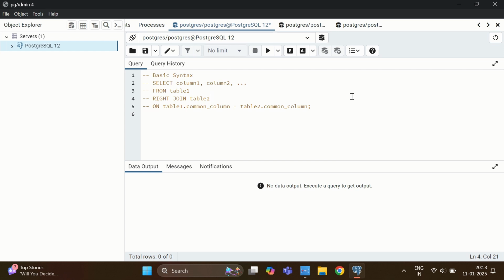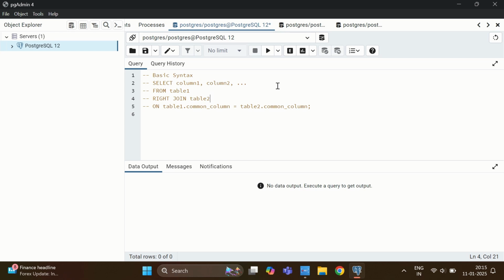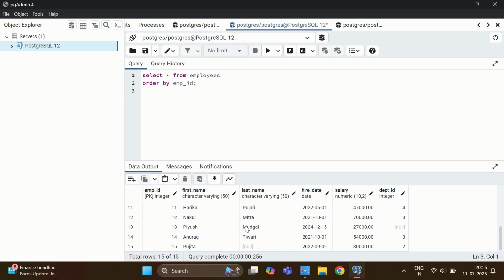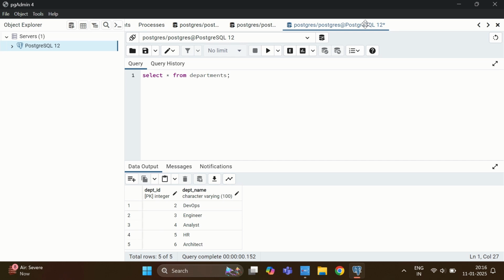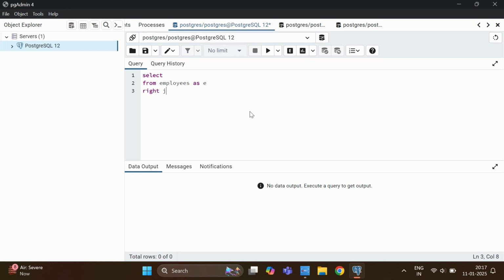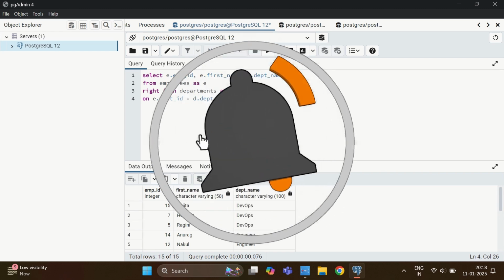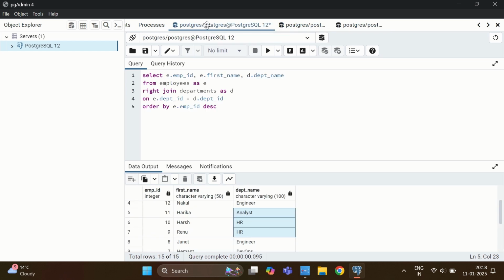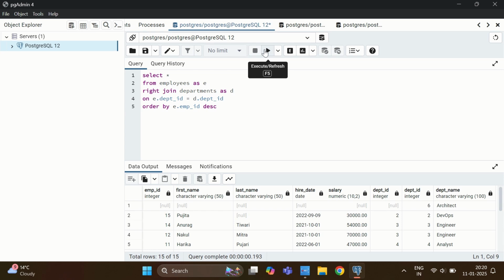Understanding RIGHT JOIN in SQL | SQL Right Joins Explained | Dev Portal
In this video, we continue our SQL Joins series and dive deep into RIGHT JOIN - an essential SQL concept that ensures all rows from the right table are retained, even when there’s no match in the left table. If you’ve ever wondered how RIGHT JOIN works or how it differs from other JOINs, this tutorial is for you!

What you'll learn in this video:
- The basic syntax of RIGHT JOIN
- How RIGHT JOIN works differently from LEFT JOIN
- Practical example using two tables: employees and departments

Key Takeaways:
- RIGHT JOIN ensures all rows from the right table are included.
- Non-matching rows from the left table are filled with NULL.
- Great for ensuring data completeness when the right table is your primary focus.

Timestamps
00:00 - Introduction
00:18 - Basic Syntax of RIGHT JOIN
00:47 - Practical Example (employees & departments)
03:37 - Output Explanation
04:38 - Summary

Next Steps:
In the next tutorial, we’ll cover FULL JOIN, which combines data from both tables and includes unmatched rows from both sides.

Share the video with your fellow developers to spread the knowledge.

What is RIGHT JOIN in SQL?